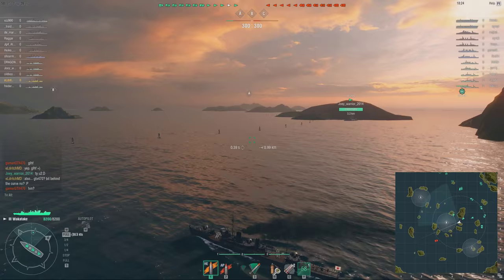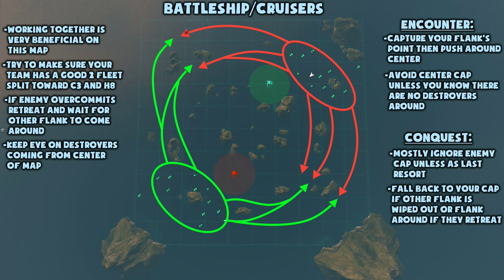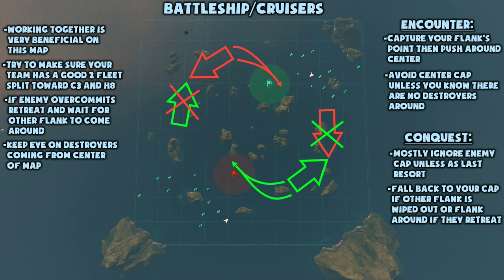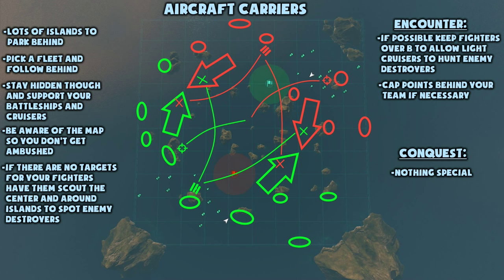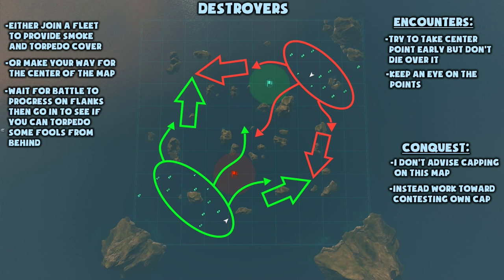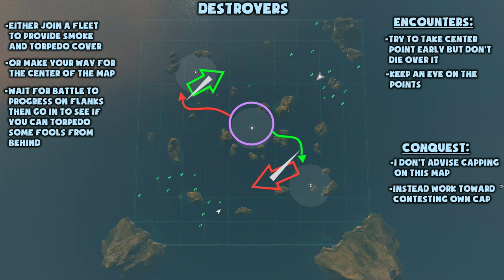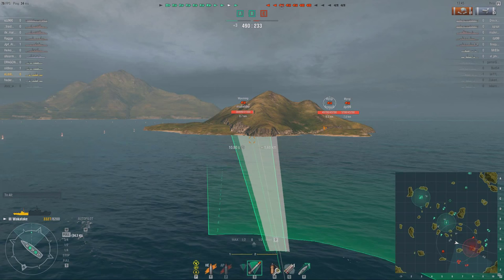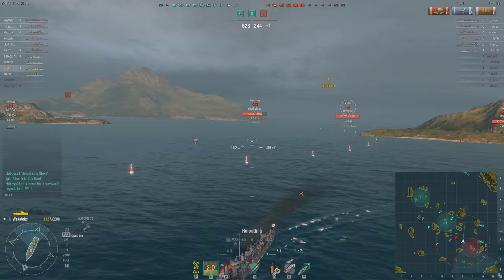World of Warships - Donkey Map Tactics - New Dawn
In this episode of Donkey Map Tactics  I'm taking a look at the mid tier map New Dawn.

World of Warships is now in Open Beta! Go here to sign up and start playing immidiately